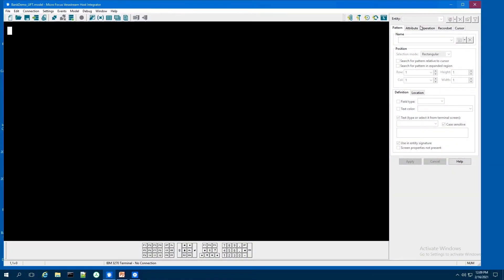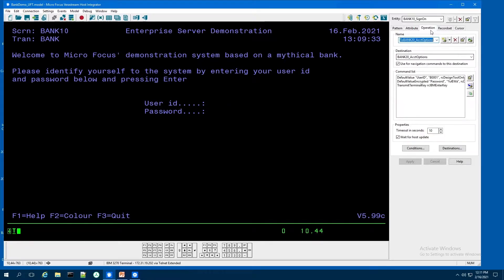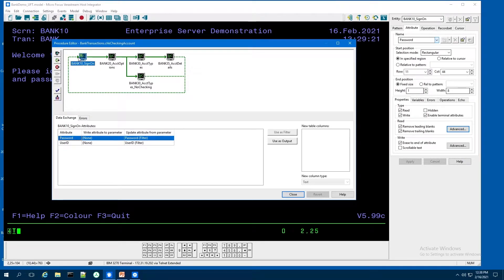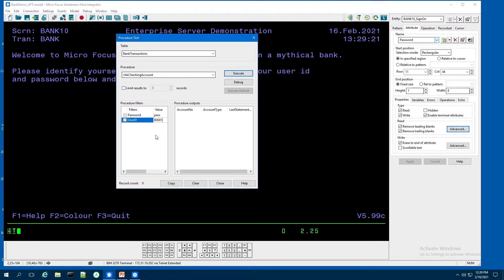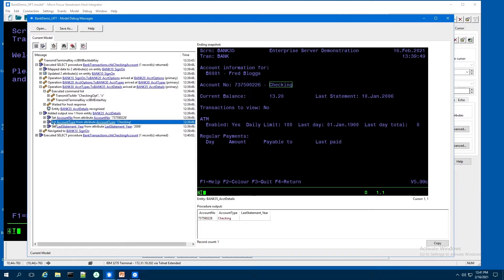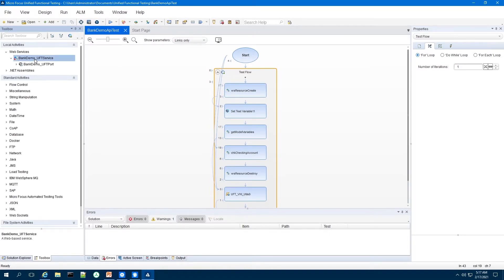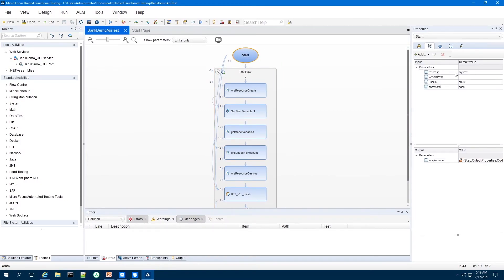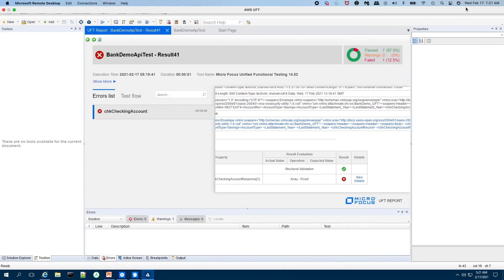Micro Focus Demo: Automated Testing for Mainframe Application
In this tutorial, we discuss how to set up automated testing for Mainframe Application Development. Learn how to set up an automated test, create test suites, and deploy local servers.

Timestamps
00:00 How to set up reusable automated hosts
02:04 Test suite procedures
02:54 Designate screens
04:28 Debug tool to test procedures
07:26 Deplpy to local servers
08:01 How to do functional tests